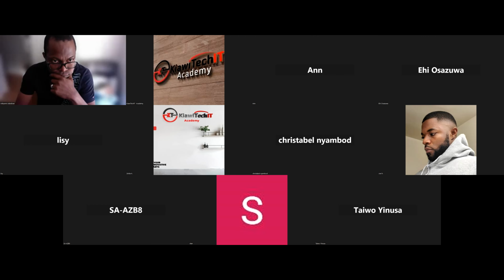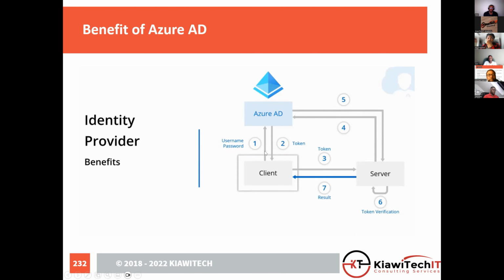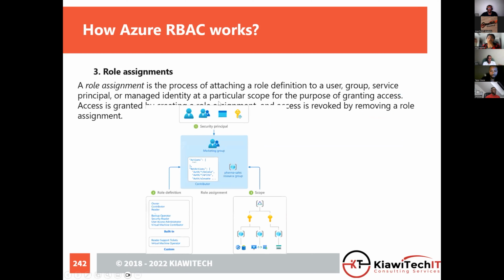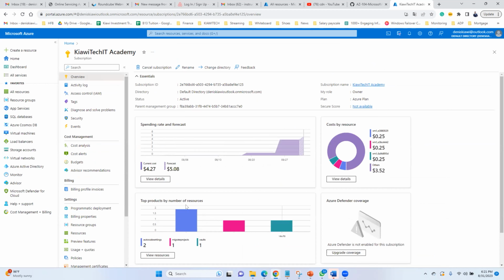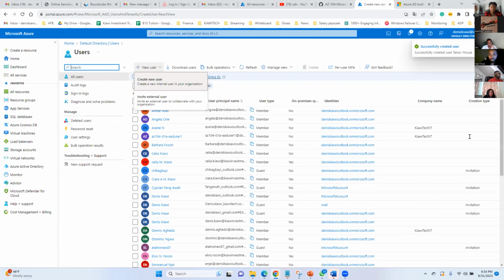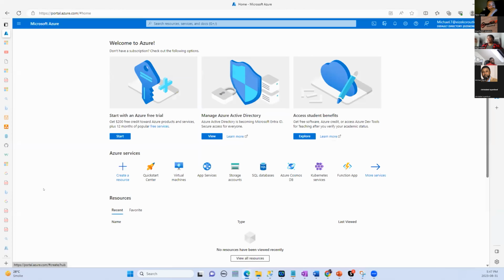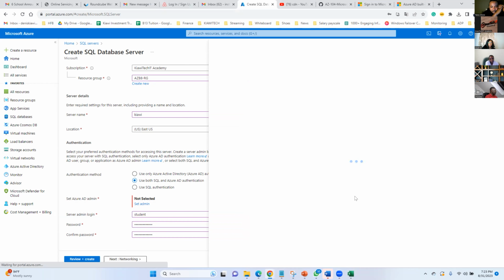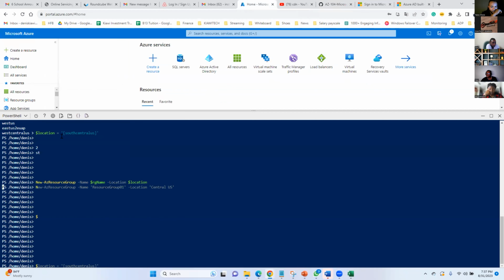Session 20 Azure AD Azure RBAC